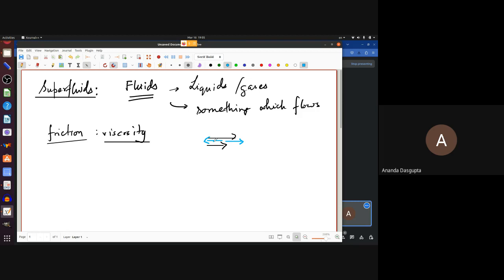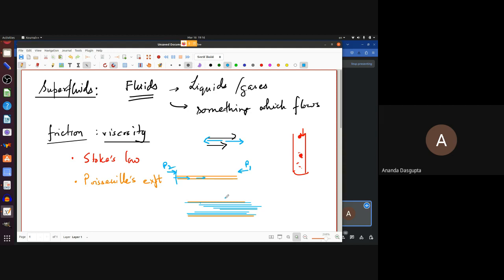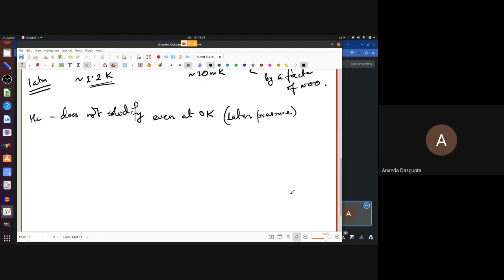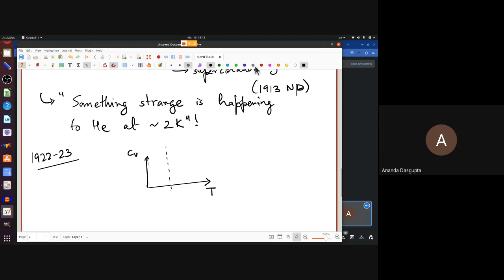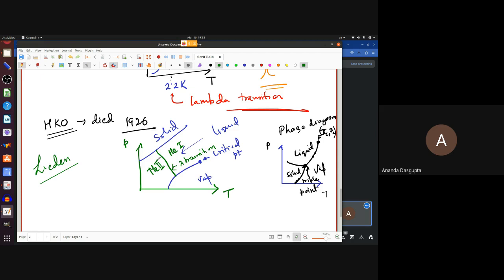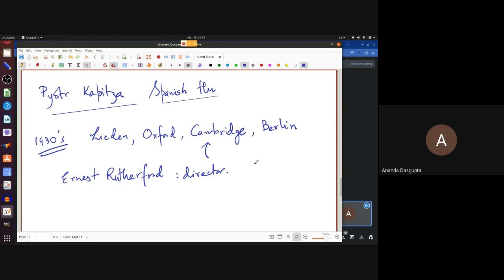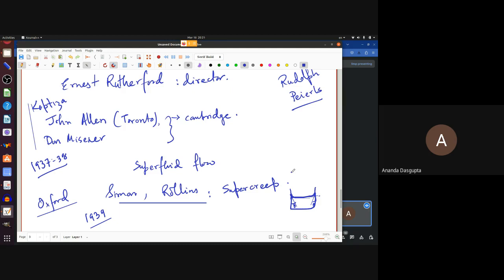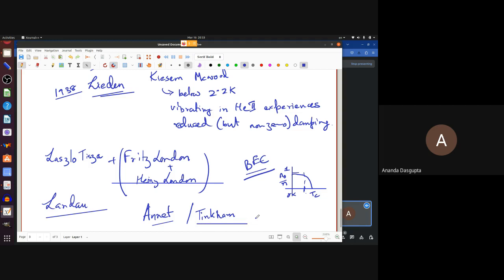Adv Cond Mat Class 2023 03 16 19 00 GMT+5 30 : Superfluidity - history and phenomenology